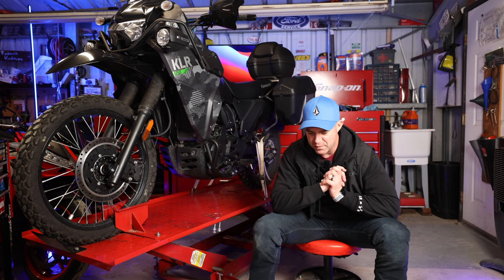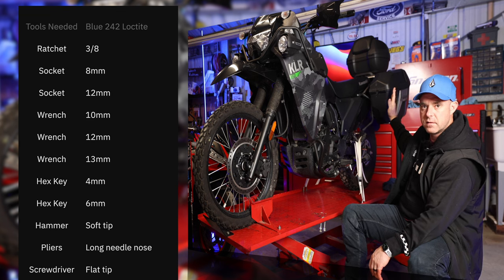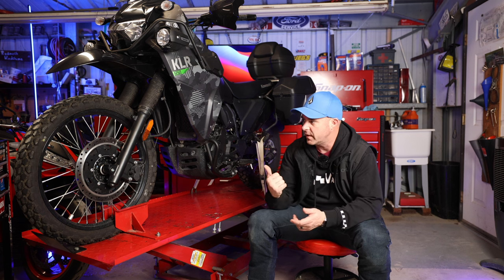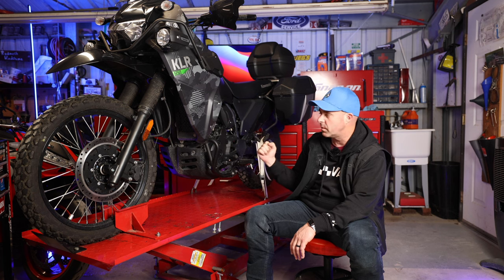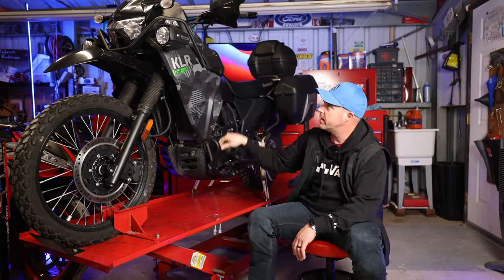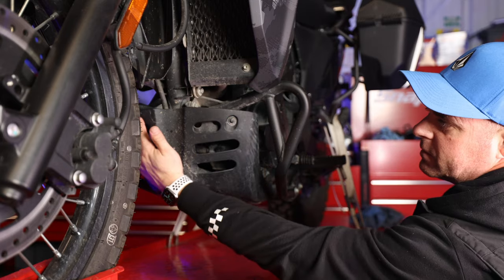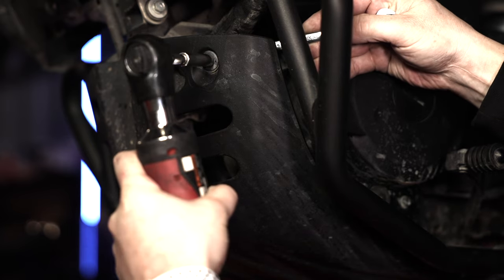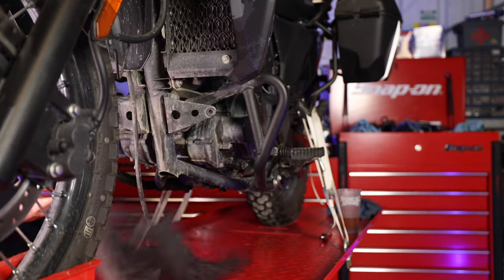Installing T-Rex crash guards 2023 Kawasaki KLR 650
Here are the best crash guards I could find for the KLR 650. T-Rex has made a set that not only provide a ton of protection but allow the use of the stock crash protection as well.

T-Rex upper crash bars

Good tools for working on your bike

If you like camera gear and want a good deal, use

Camera/Editing Gear I used for this video

-Canon EOS R6
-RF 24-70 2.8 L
-GoPro Hero 10
-Max Lens Mod
-Media Mod